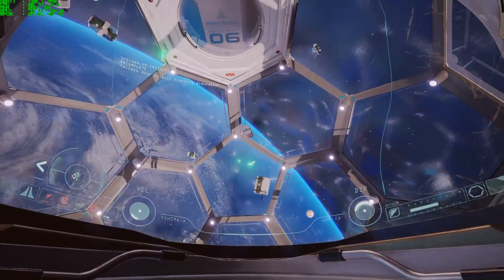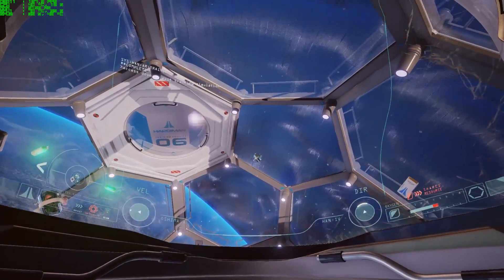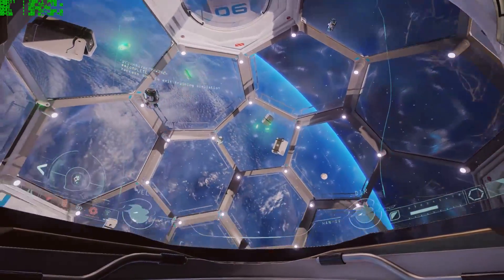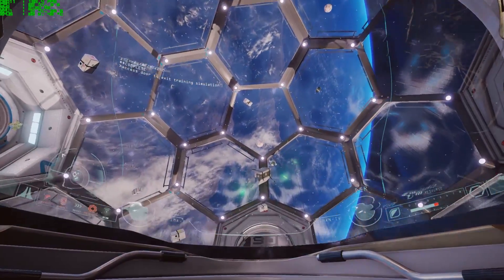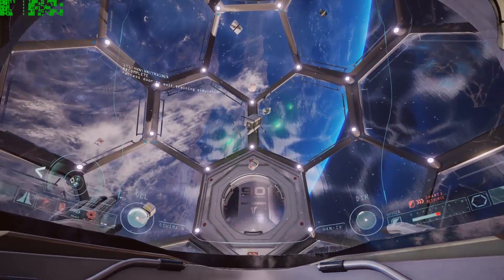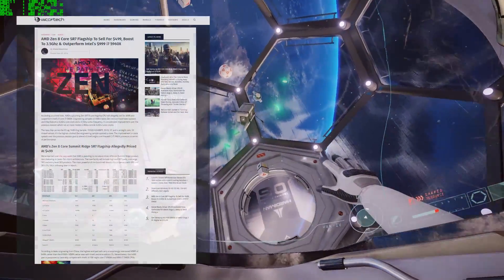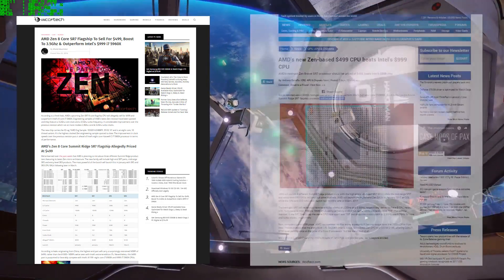AMD zen 8 core cpu $499! the end of the I7?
Hi guys

Today we take a look at some news circulating the internet which states the launch price of AMD's upcoming 8 core 16 thread beast. This chip, the sr7, will have the same performance as an I7 6900K but half the price , yep $499. They have also leaked a 4 core 8 thread  sku, sr3 which will have the same performance as the I7 6700 but for $149. Is this the end of Intel's domination of the CPU market?

Gameplay: Adrift